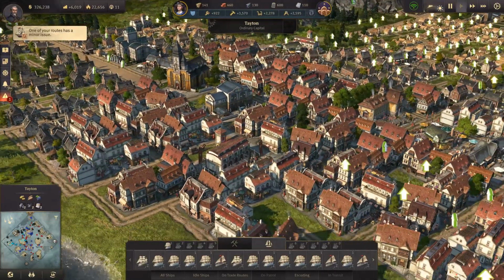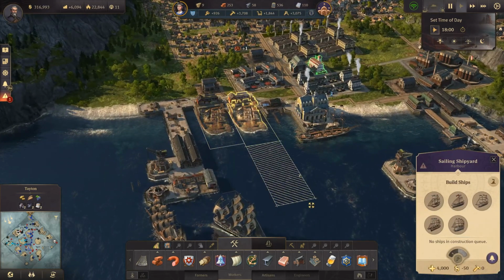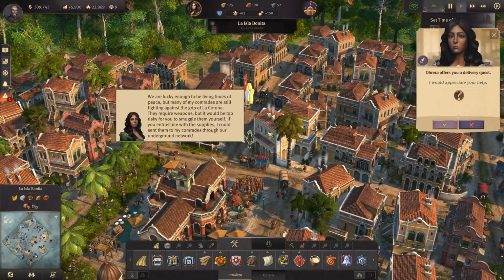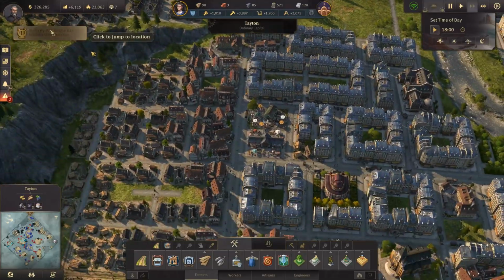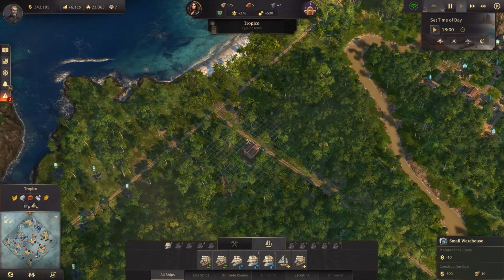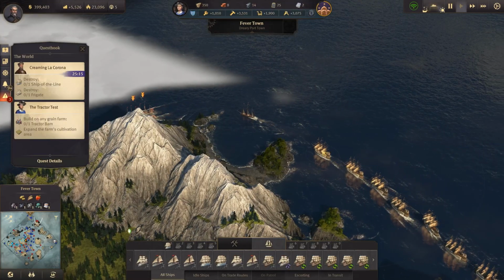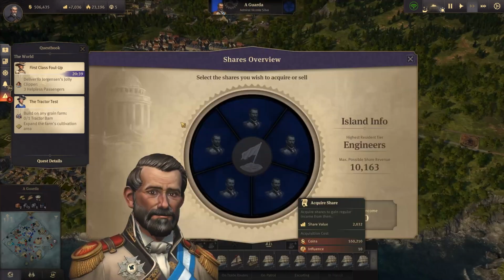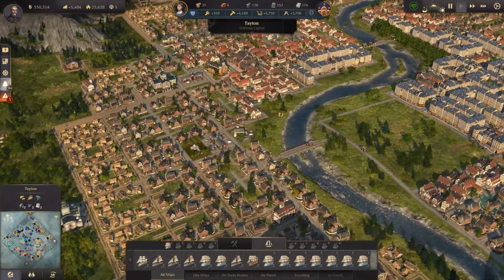RECOVERY - Anno 1800 Protector Ep. 16 || HARD RTS 2020 Simulation Survival English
Part of the Anno 1800 Challenge Series. We must protect Bente against two hard AI opponents - Alonso and The Admiral. This time we also built larger cities with more beautification.